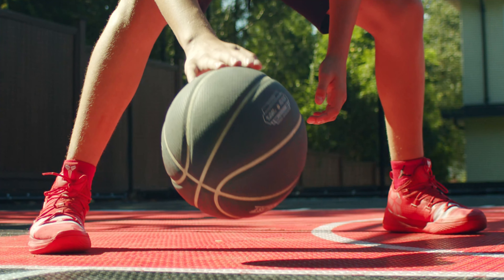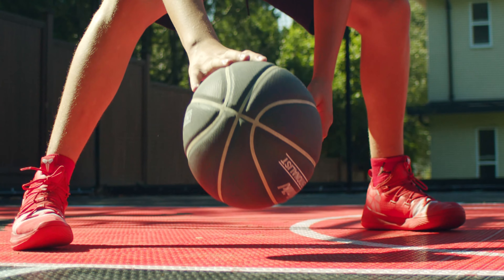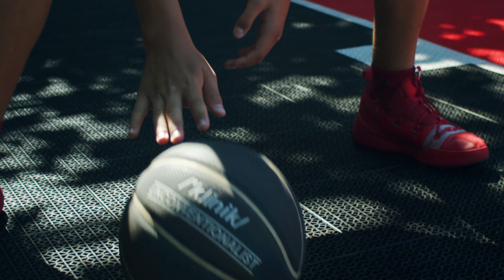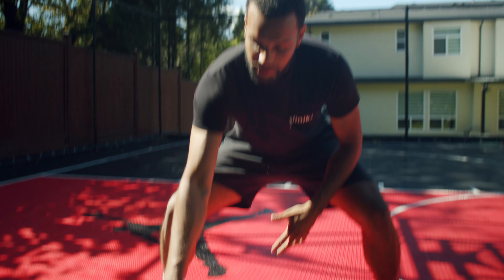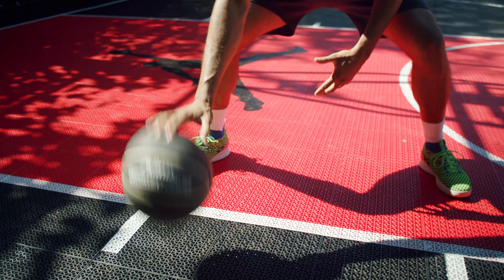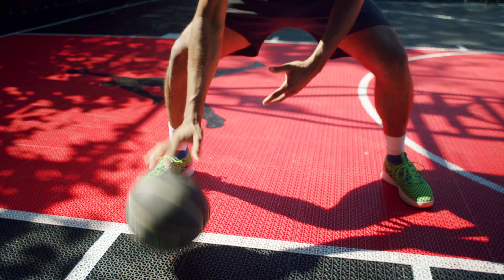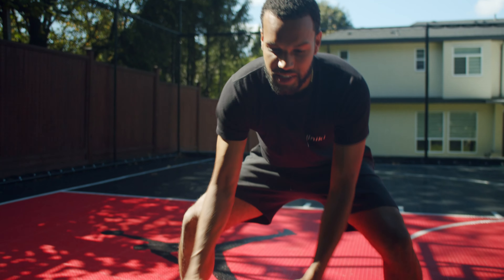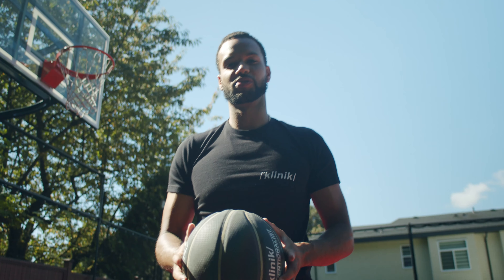Dribbling with your finger tips | Klinik Basketball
Let's finish the last quarter of 2020 by getting better! The future is unknown, but we can still get work in everyday. For the next few months, The Klinik is going to post tips, drills, and reminders to help our athletes get better each day. Follow along and bring your friends and teammates for the ride.

Tip of the Day: Dribble with your finger tips!

See our next programs on: Klinikbasketball.com